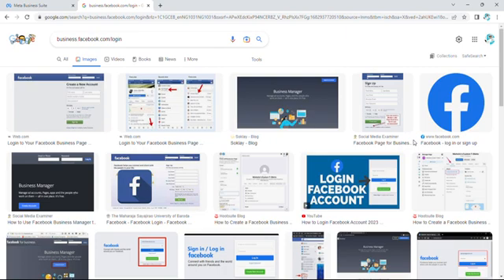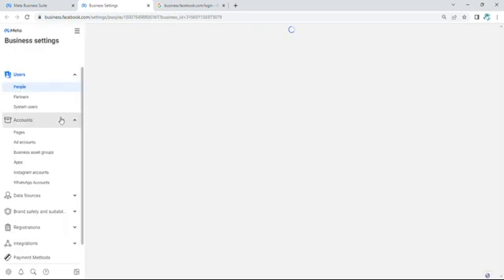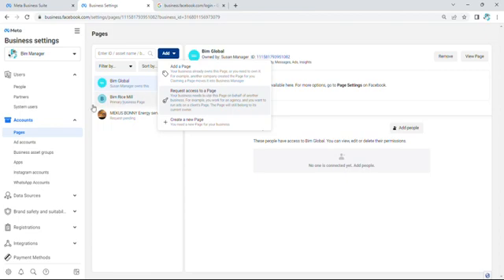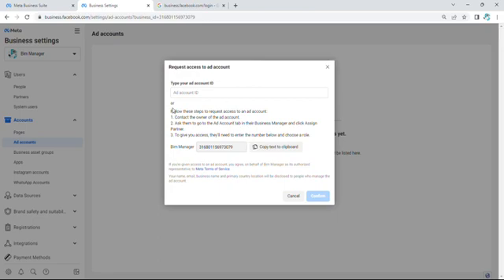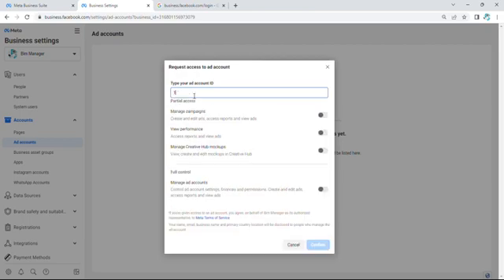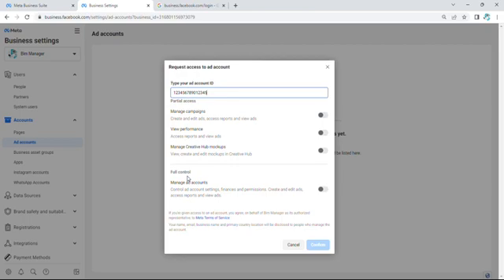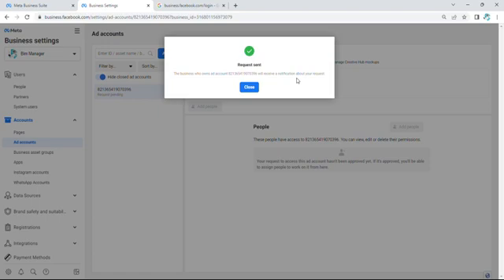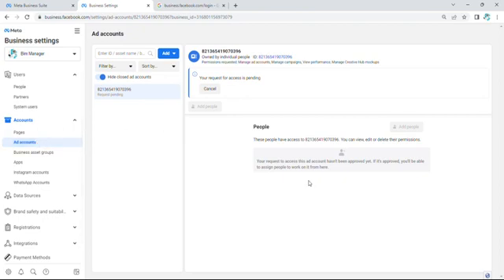How to request access to Facebook ads account account in 2023 (recent video)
Step by step, How to get access to Facebook ads account| an ad account |access to business Manager account in 2023